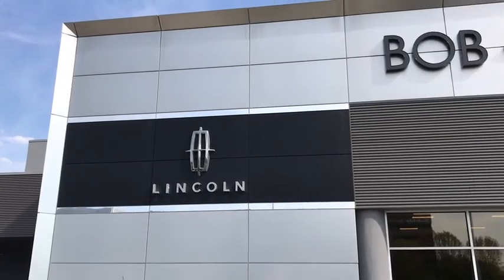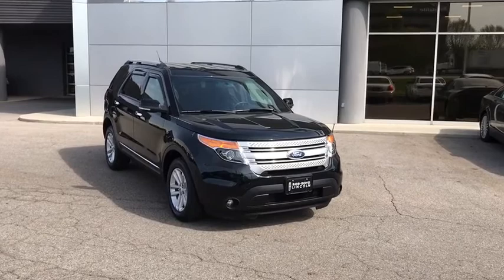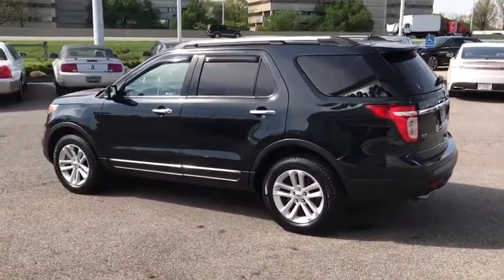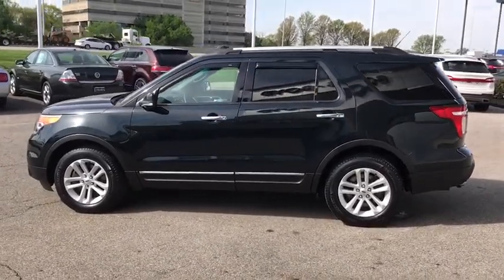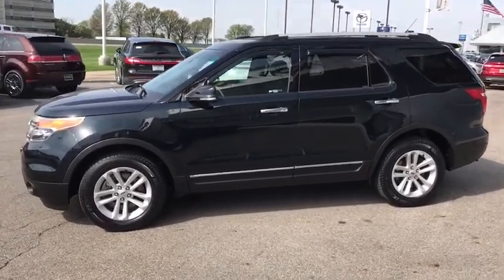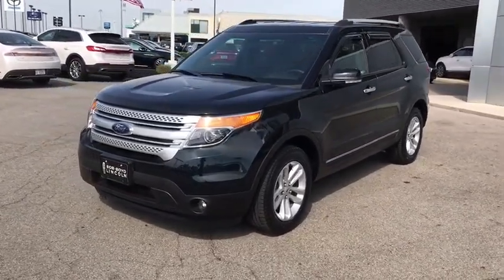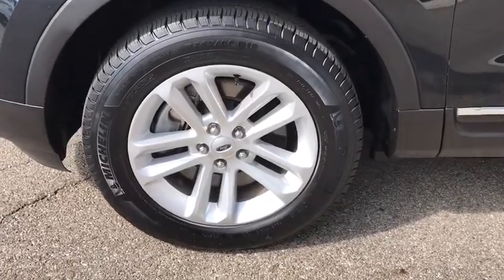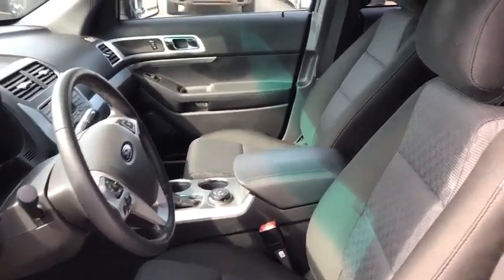2014 Ford Explorer Lancaster, Delaware, Columbus, Powell, Dublin F110015A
2014 Ford Explorer
2014 Ford Explorer 4WD 4dr XLT - Stock#: F110015A - VIN#: 1FM5K8D80EGA87486

2445 Billingsley Rd.

***ONE OWNER***CLEAN CARFAX***4WD*** This 2014 Ford Explorer XLT is a clean, one owner vehicle with comfortable seating for 7 passengers! It has features such as Bluetooth, fog lamps, power driver and passenger seats, rear sensing system, roof rails, 18 aluminum wheels, and much more! ...The reason most people continue to purchase vehicles at Bob-Boyd, is the quality of our product. Also, please note, we take great care to keep our listings up to date, however our inventory changes daily and not all inventory is online. If you do not see what you are looking for, then please call. We look forward to providing you with excellent customer service and welcoming you as a Bob Boyd Lincoln of Columbus client. Bob-Boyd Lincoln is now the premier Lincoln Dealer serving Central Ohio. To better serve you, we have moved to northwest Columbus near Sawmill & I270! Vehicle Price may not reflect any dealer installed or additional aftermarket items added to this vehicle.